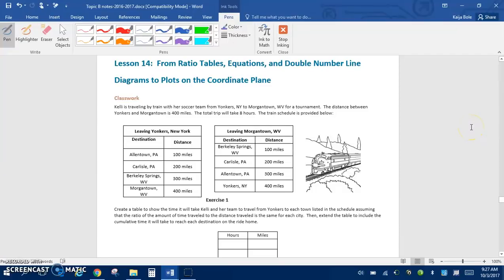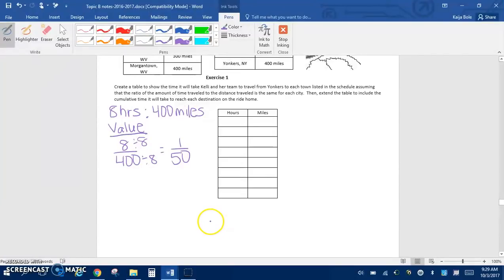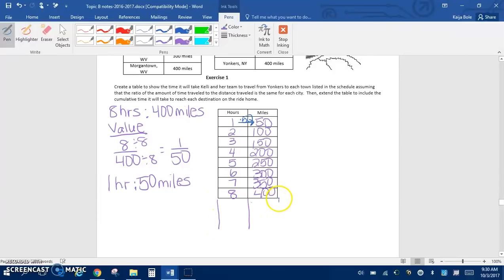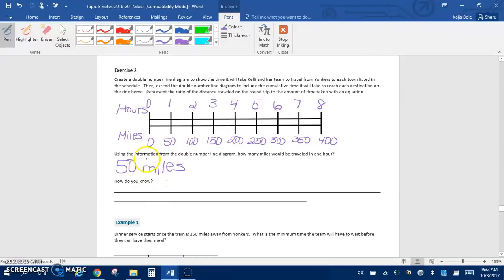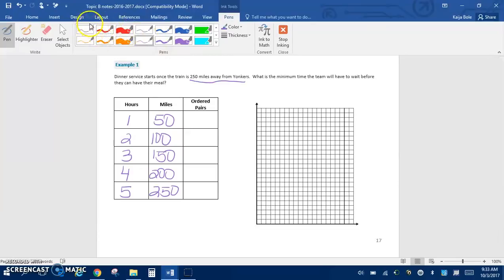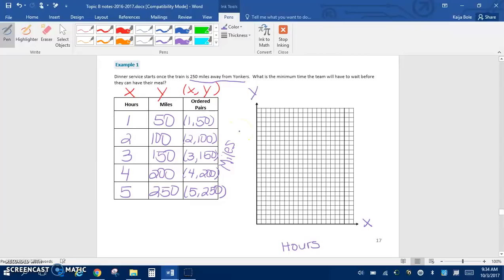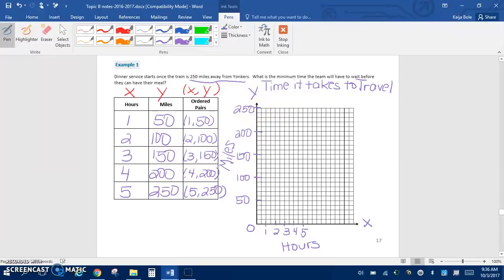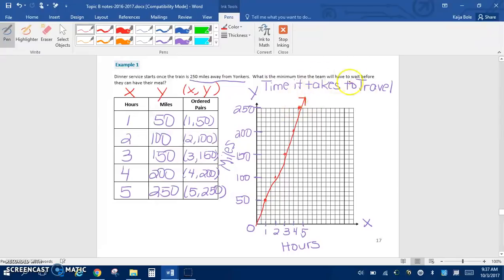1.14 From Ratio Tables, Equations, and Double Number Line Diagrams to Plots on the Coordinate Plane